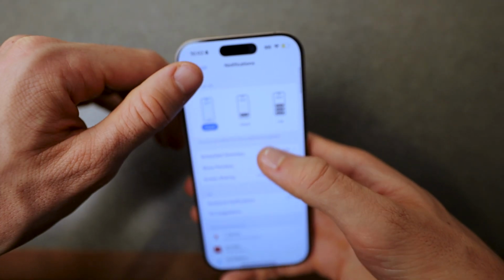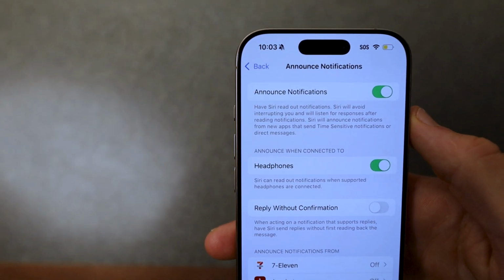How To Turn Off All App Notifications On iPhone 16 Pro Max